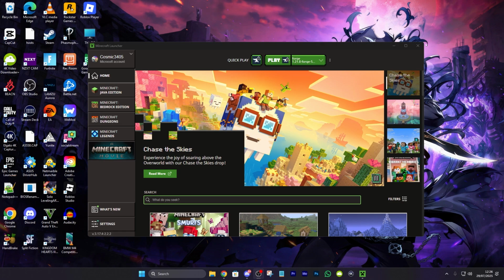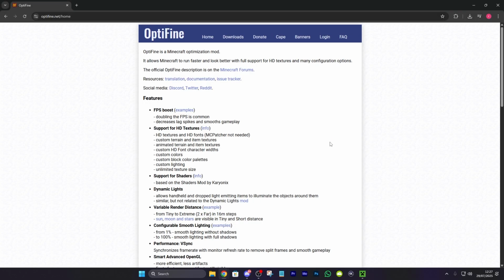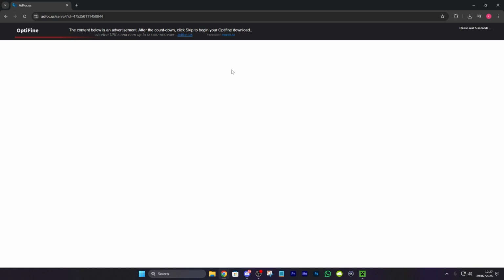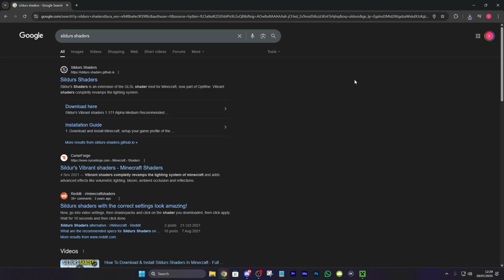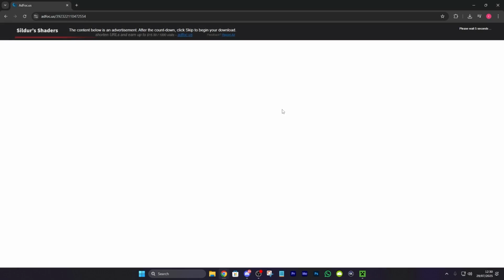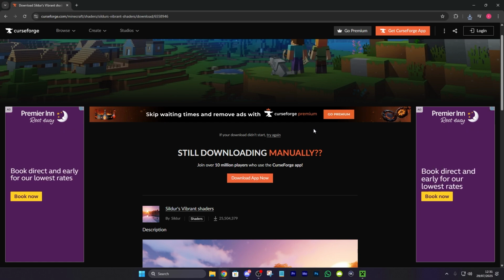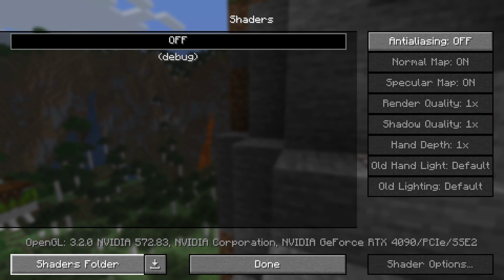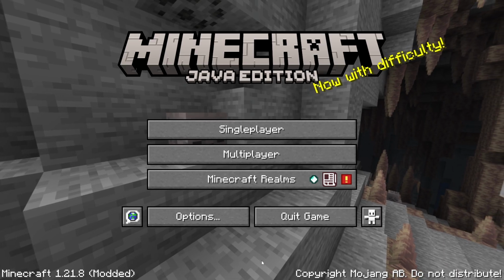How To Install Shaders On Minecraft - Fastest Guide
How To Install Shaders On Minecraft, Install Shaders On Minecraft